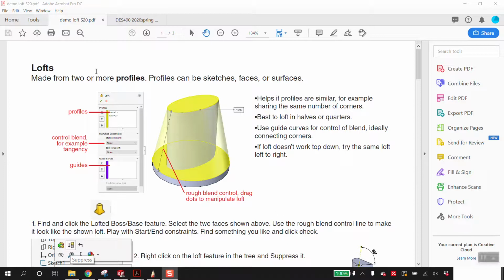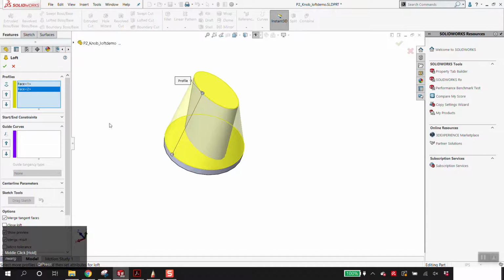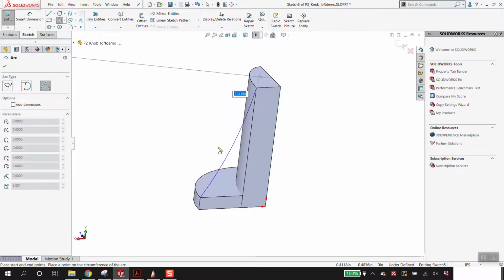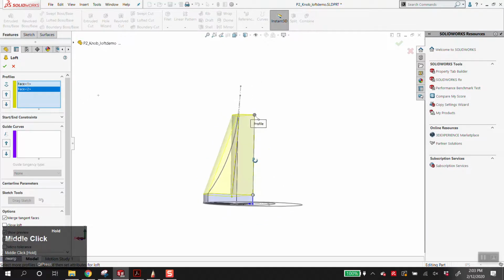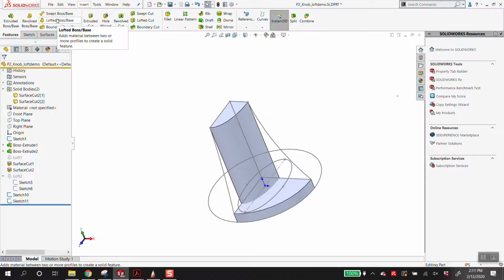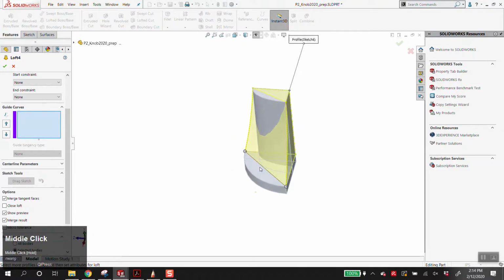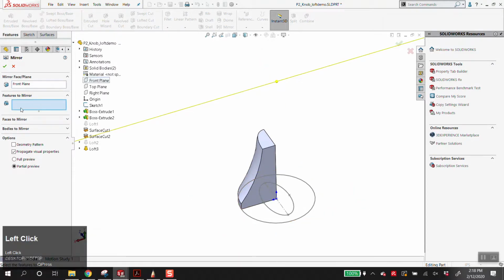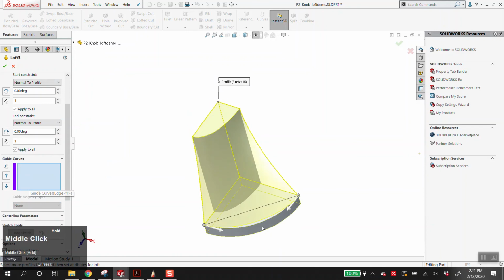2020 02 12 lofts